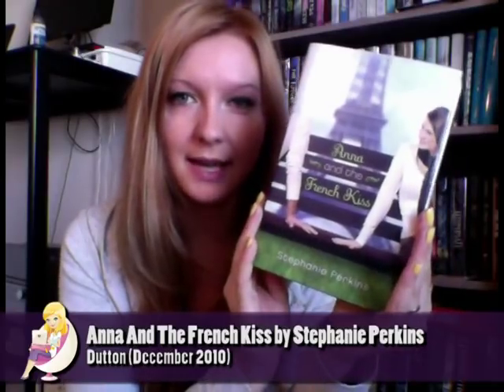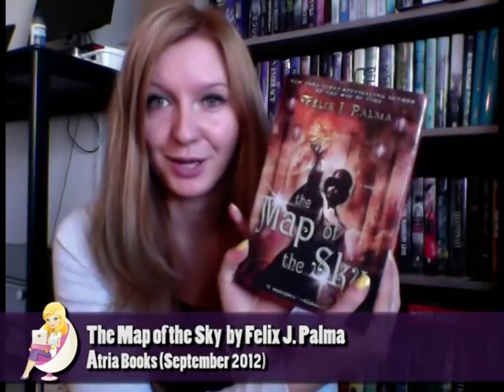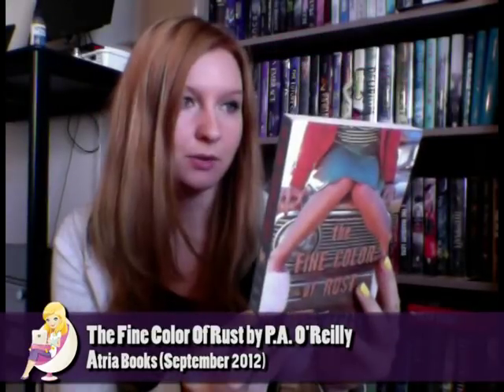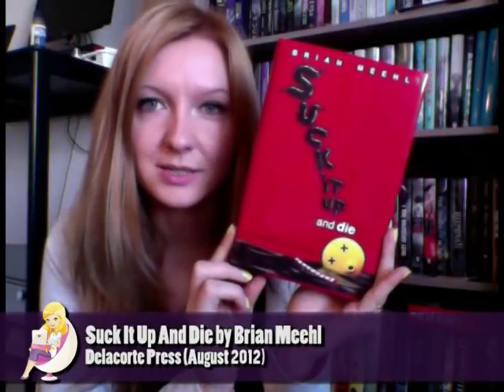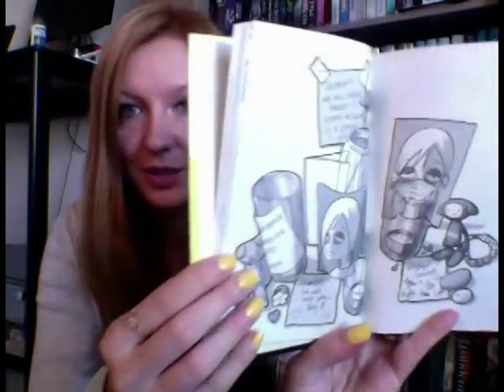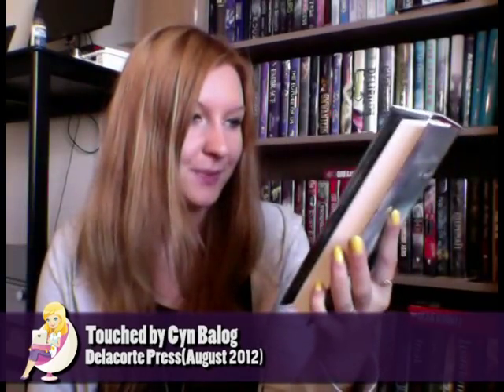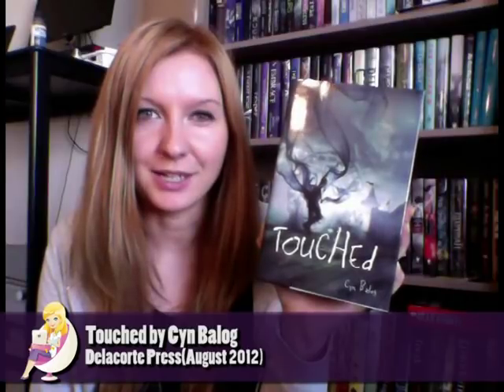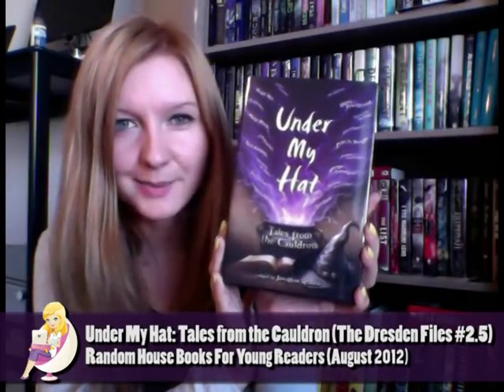Book Haul #37 / In My Mailbox @ Bookish Book Blog (8/25/2012)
Signed Sealed Delivered / Book Haul post for Bookish Book Blog!

And here is the link to Shelf Awareness Program, be sure to check it out: